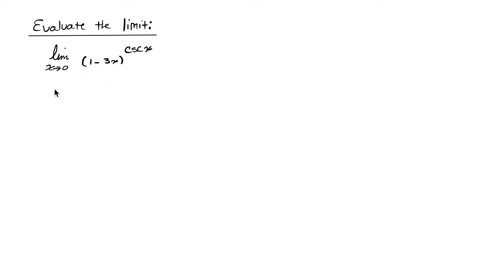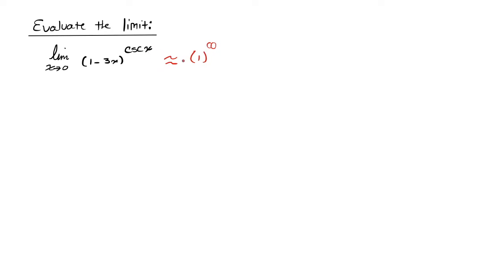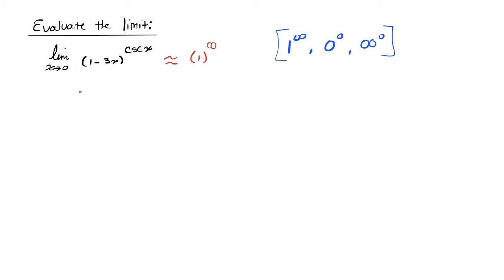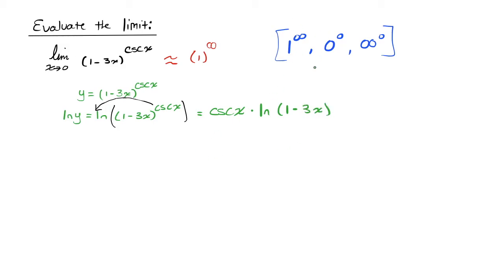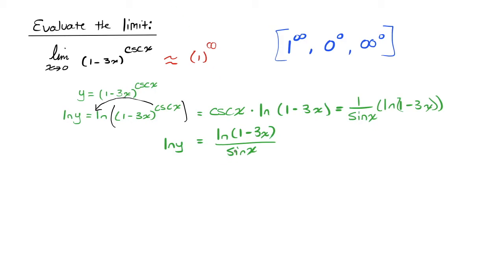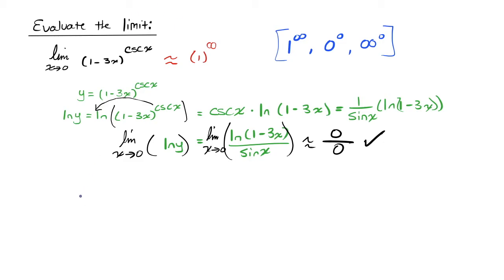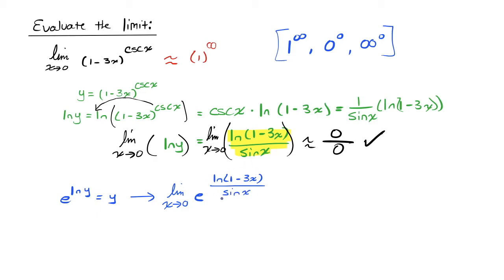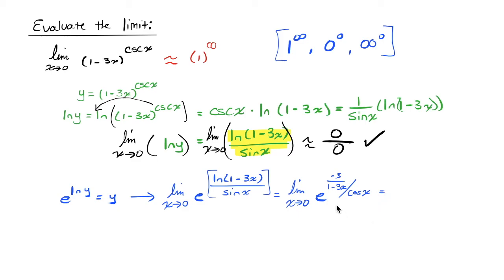Calculus I: L'Hospital's Rule with Natural Logarithms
*Mic was acting up for this video. Hopefully it helps someone though!